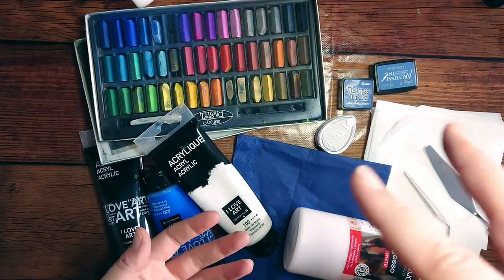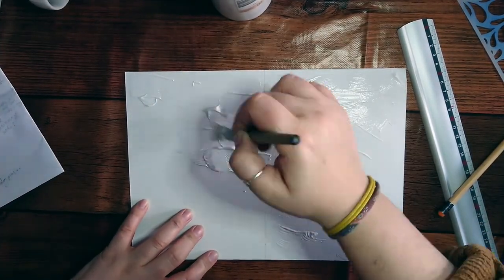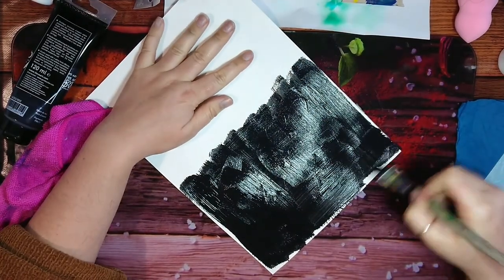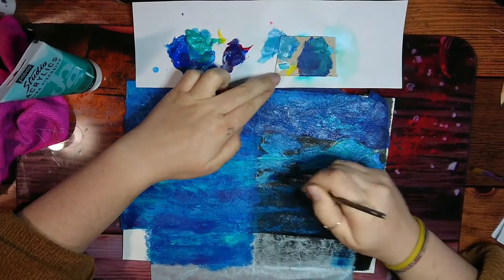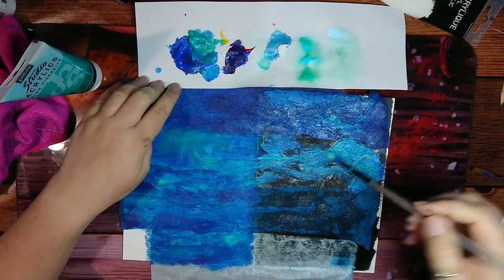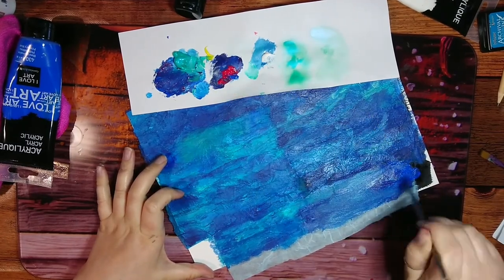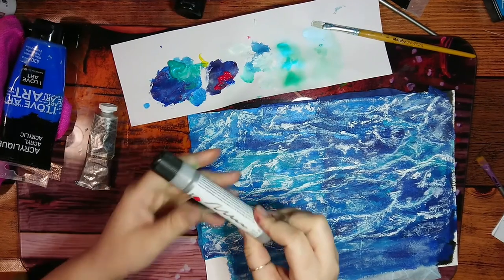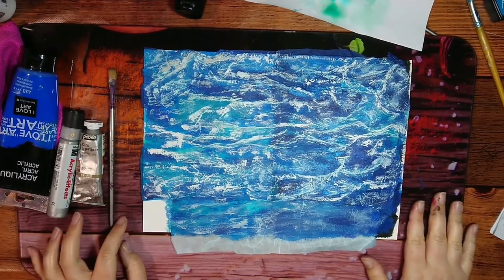Trying out different mixed media methods to create an aerial view of waves using napkins, acrylics.